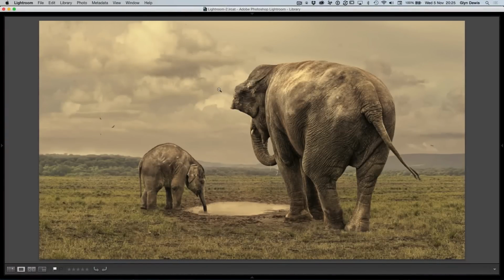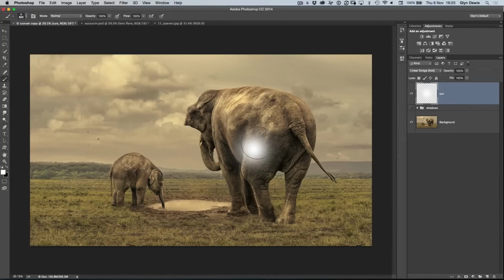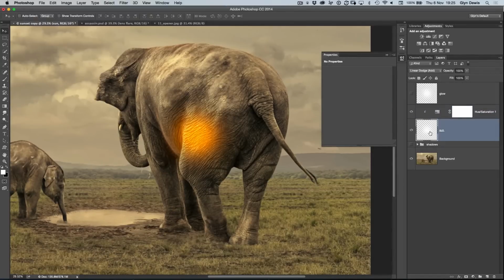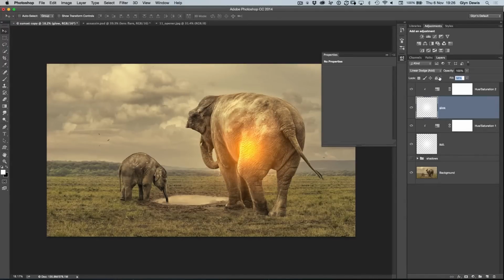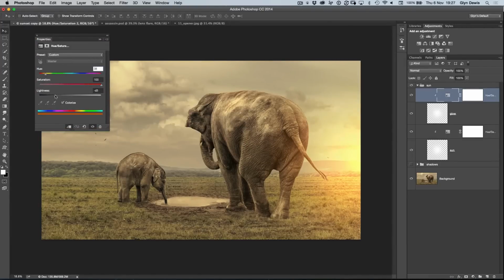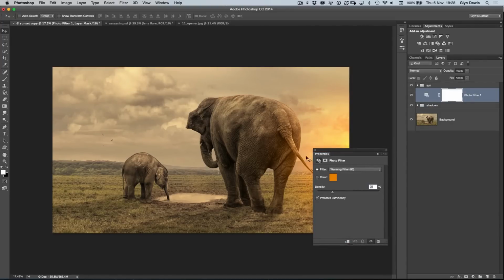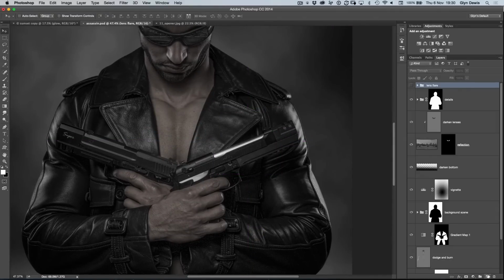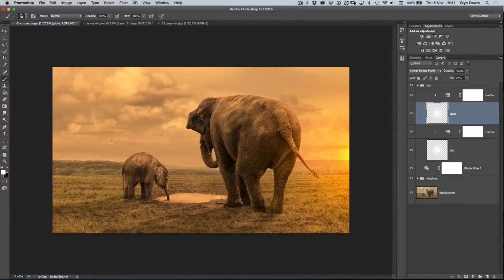Create a Sunset Glow with Photoshop #66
In this video (#66) I show you how to easily create and add a beautiful sunset and glow effect to your pictures

Each week I also produce a Photography, Photoshop and Lightroom Video Show; a weekly video that goes 'Live' each and every Wednesday where you can learn all manner of Photography, Photoshop and Lightroom Tips, Tricks and Techniques for Retouching, Compositing, Special Effects, Workflow and more. Come back each and every Wednesday for new episodes!

Glyn